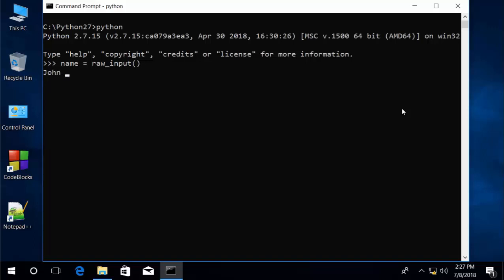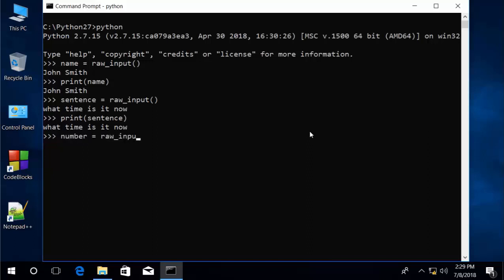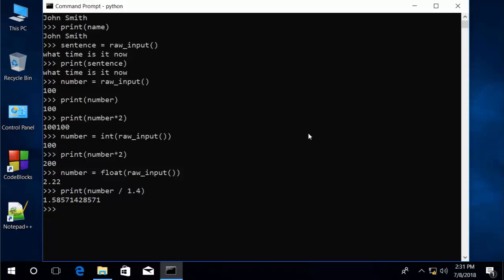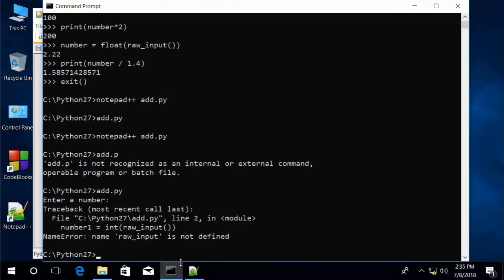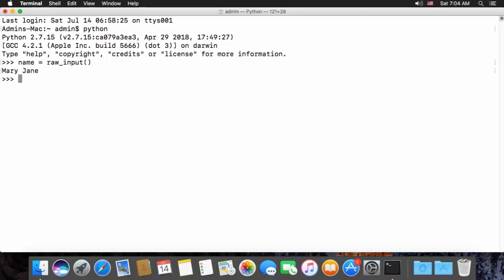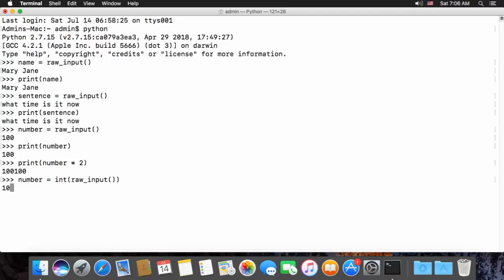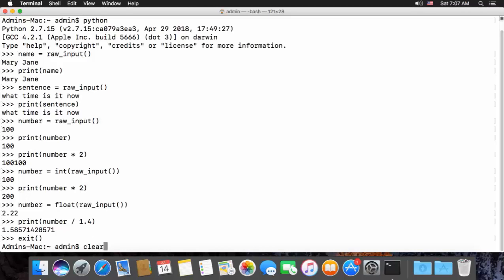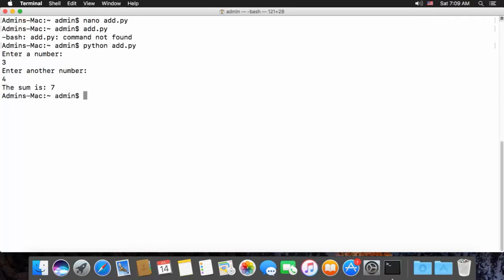How To Get Input From The User Using Raw Input On Python 2.7.15 In Windows 10 And Mac OS X #16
Getting user input from the keyboard Using Python raw_Input

There are two functions in Python that you can use to read data from the user:
raw_input and input

You can store the results from them into a variable.
raw_input is used to read text (strings) from the user:

If the prompt argument is present, it is written to standard output without a trailing newline. The function then reads a line from input, converts it to a string (stripping a trailing newline), and returns that. When EOF is read, EOFError is raised.

Example:
a = raw_input('Enter a world:  ')
=Monty Python's Flying Circus
a